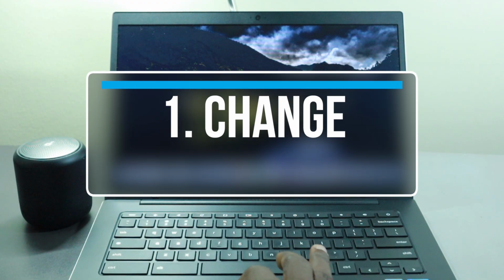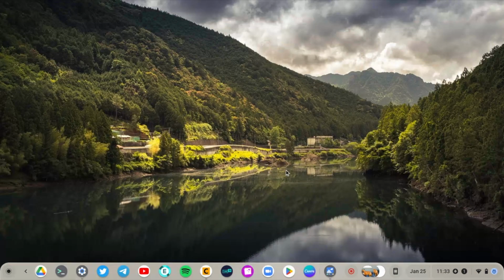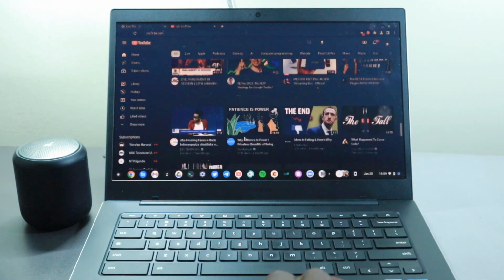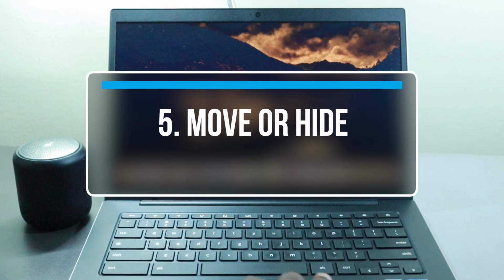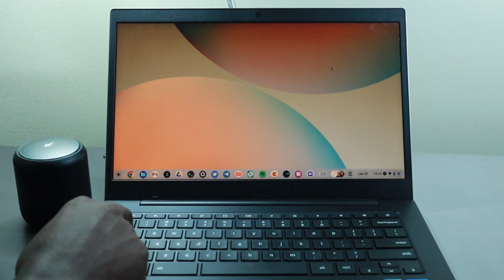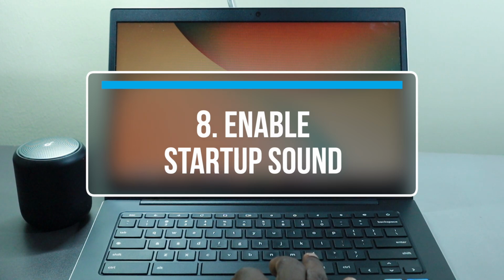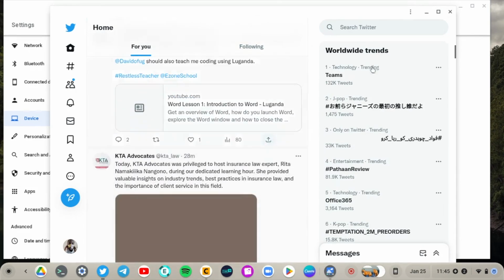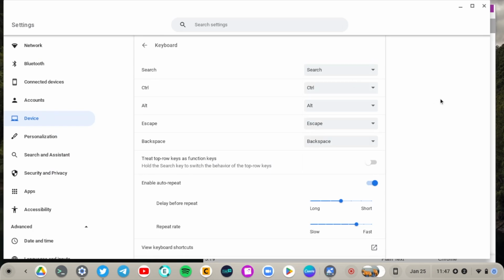10 Ways to customize your Chromebook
Here's how to make your Chromebook look and feel exactly the way you like.

Feel Free to skip through the section you like;

Timestamps:
00:00 How to customize your Chromebook
00:11 Change your Chromebook Wallpaper
01:57 Change the Screensaver of your Chromebook
02:51 Turn on Dark Mode on Chromebook
03:54 Change Chrome browser Theme
04:45 Move or Hide Chromebook Shelf
05:43 Pin Apps to Shelf
06:50 Change default language on Chromebook
07:47 Enable Chromebook startup sound
08:27 Enable Reverse Scrolling on Chromebook
09:39 Remap your Chromebook keyboard

🔥 Best Chromebook Deals – Updated Weekly
Top discounts from Amazon, Best Buy, Walmart & more:
📩 Sign up for weekly deal alerts straight to your inbox!

💻 My Daily Chromebook – Galaxy Chromebook Go